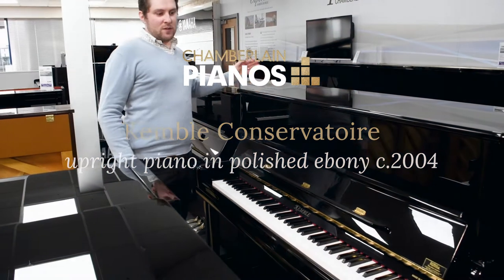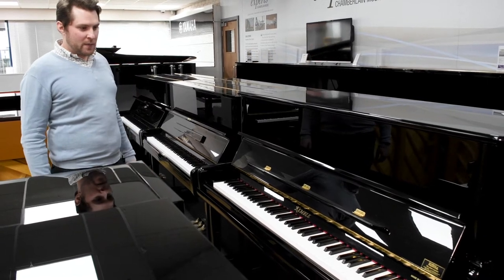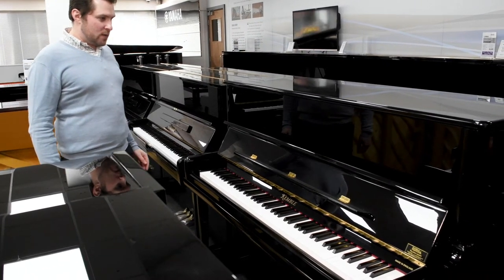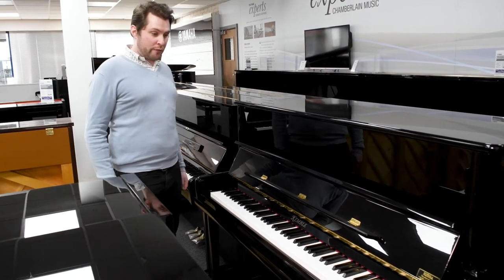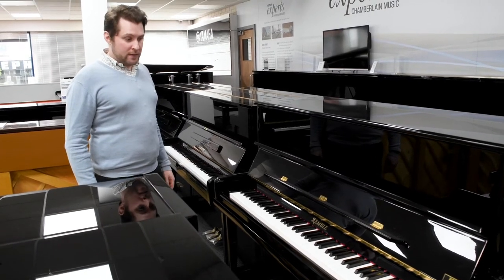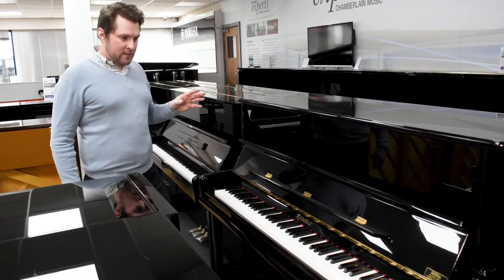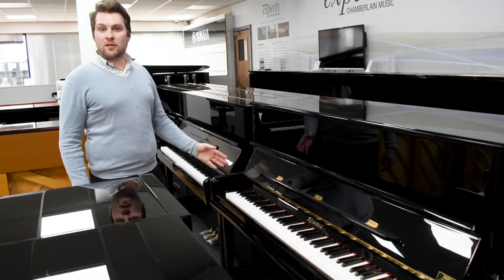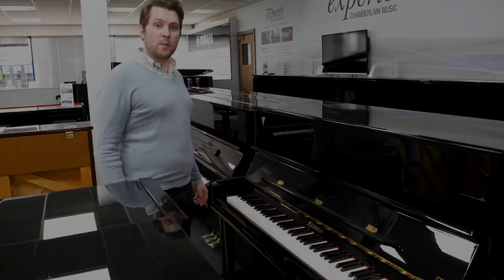Used Kemble Conservatoire upright piano in polished ebony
Dominic Barnett from Chamberlain Pianos demonstrating our used Kemble Conservatoire upright piano in polished ebony.

Due to our constantly updated piano selection we cannot guarantee stock of all pianos featured on this channel. For a full overview of our current selection of quality pianos please or to speak to an expert call Dom on 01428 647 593